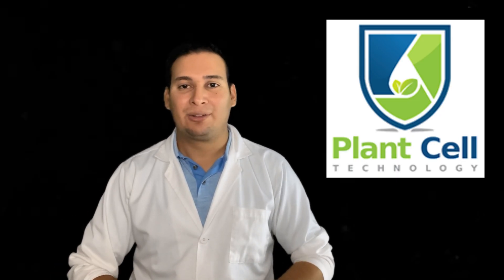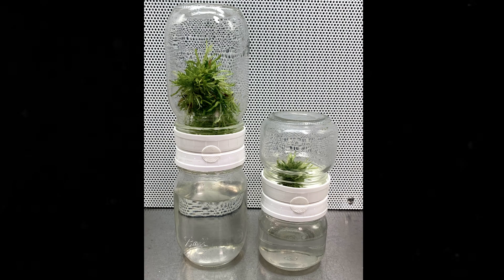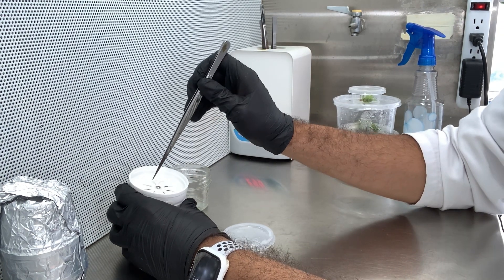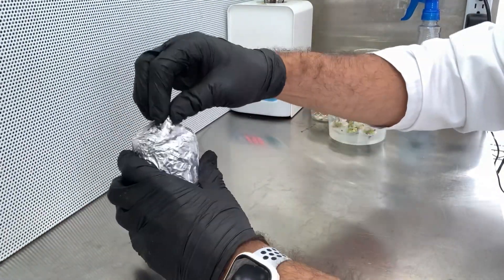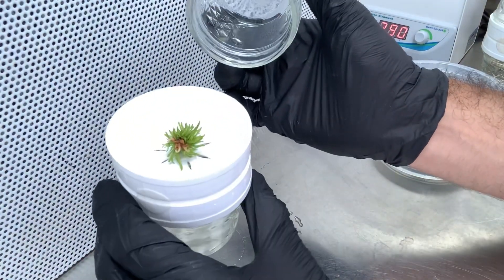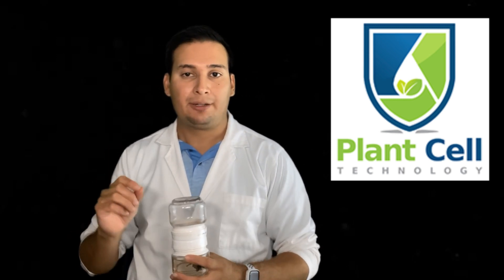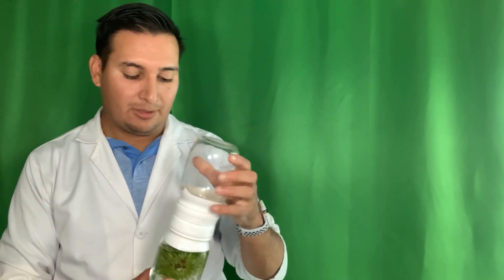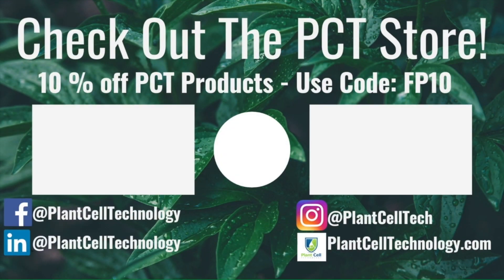Introducing the BioCoupler™: Propagation Made Simple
Only a limited number of BioCoupler ™ devices are available at this time, so don’t wait

$30 for 1 BioCoupler (TM) and it comes with a set of 16 oz vessels. When you buy 3 BioCouplers, you save $15 and get 3 of these innovative bioreactor devices and 6 vessels for only $75. All purchases of the BioCoupler also come with complimentary MS Media to help you get started.

The BioCoupler ™, which can be used with any size standard glass vessel, mason jar with a 70-G450 finish, simplifies temporary immersion systems for plant propagation, including micropropagation. Every part of the plant will absorb nutrients, biochemicals, and hormones with the use of this product. ⁠Say goodbye to bulky and complex typical temporary immersion bioreactors and say hello to increased productivity, ease of use, and more shelf space. Whether you’re a hobbyist, researcher, or commercial lab producing at a large scale, the Biocoupler ™ will transform your work.⁠

We are Plant Cell Technology, a leading organization in the plant tissue culture industry since 1995. We develop, produce, and market innovative solutions for plant tissue culture operations globally. Our well-researched, certified, and trusted products keep your cultures healthy and contaminate-free.